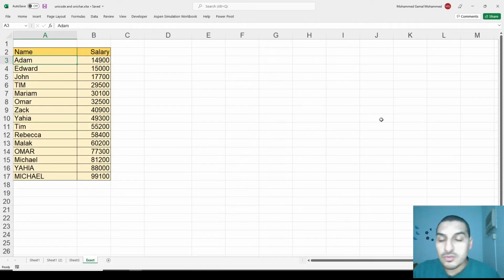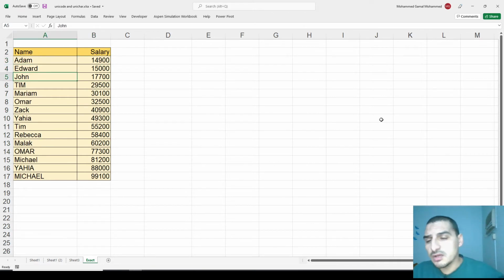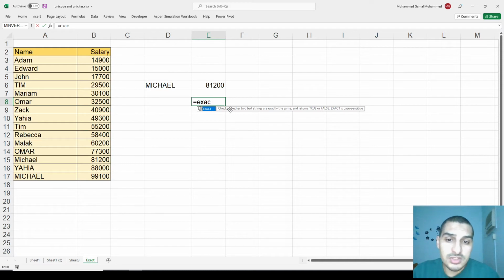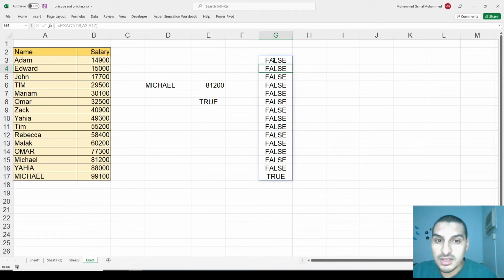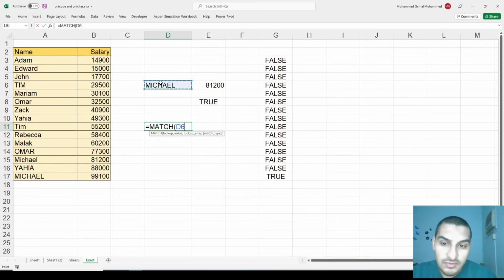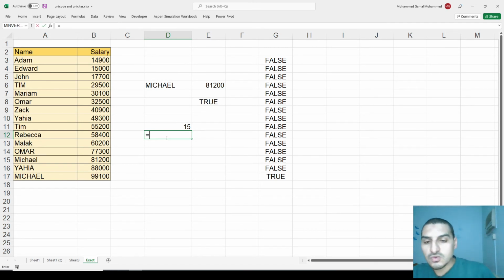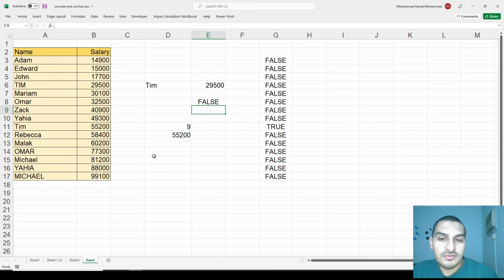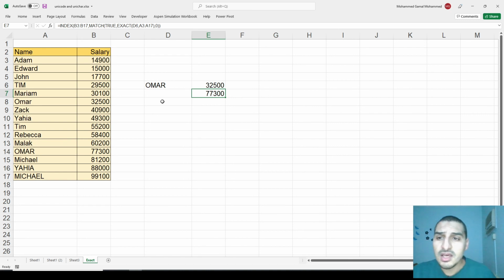Excel for Chemical Engineers | 84 | Making functions case sensitive - 2 Exact function